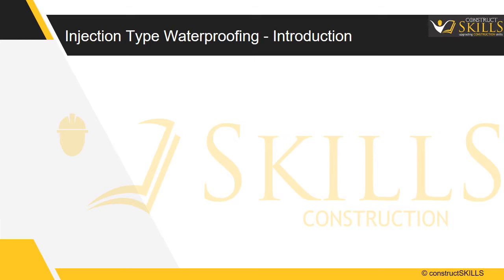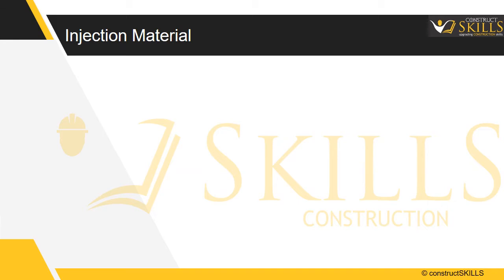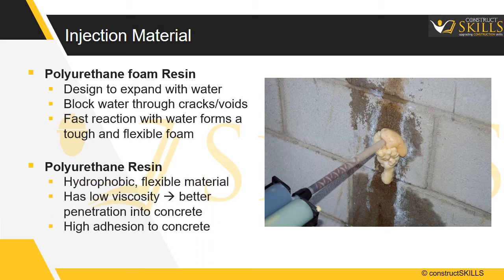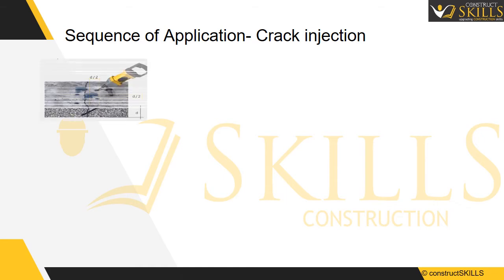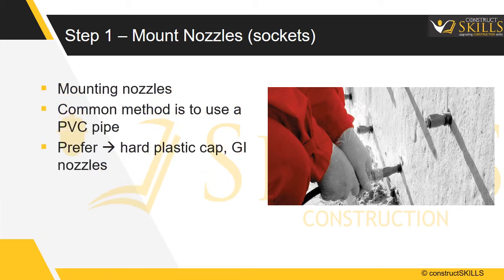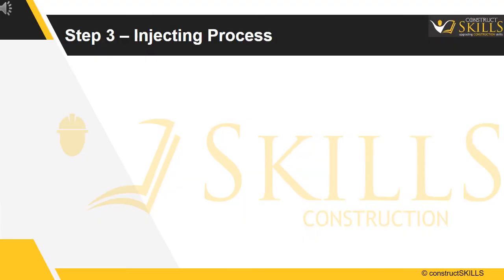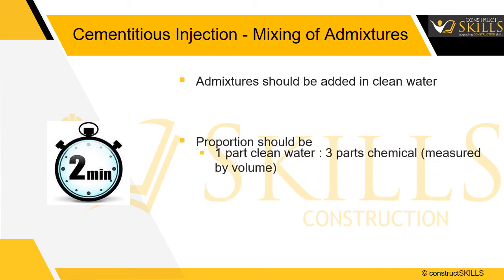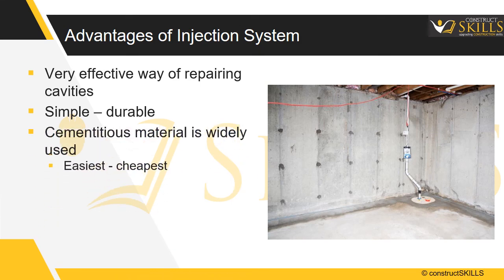Injection waterproofing - Basics to prevent Water Leakages in RCC Structures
Leak in structure develop due to practical and logistic reasons.  There has been advancement in waterproofing technologies over the years.  The lecture will introduce the injection waterproofing in which deeply embedded cracks or fissures are filled with material to stop water leakages.

an eLearning portal dedicated for the AEC, real-estate, & Infrastructure industry for FREE certifications to grow your career.